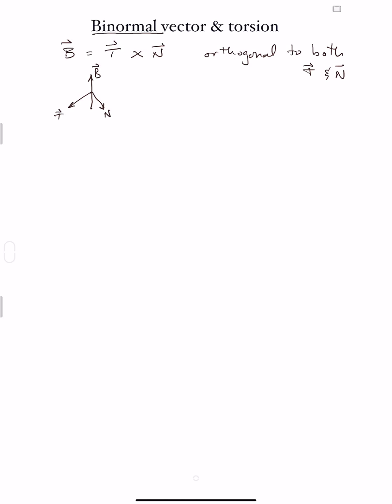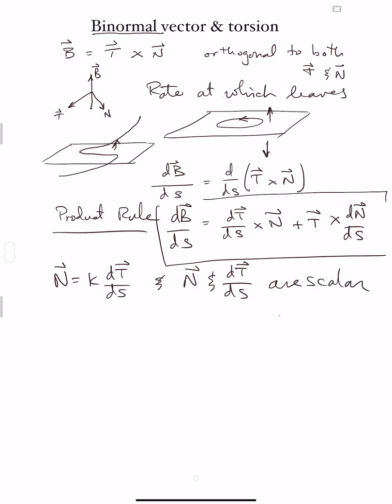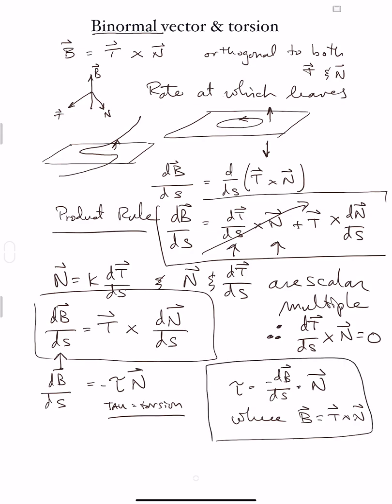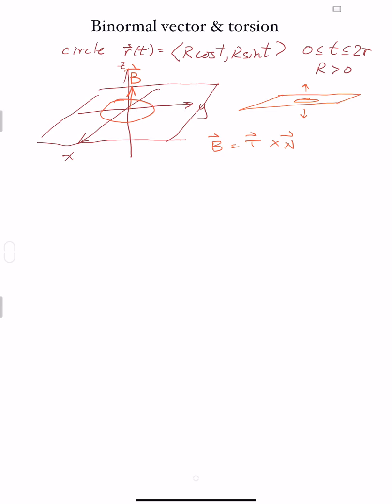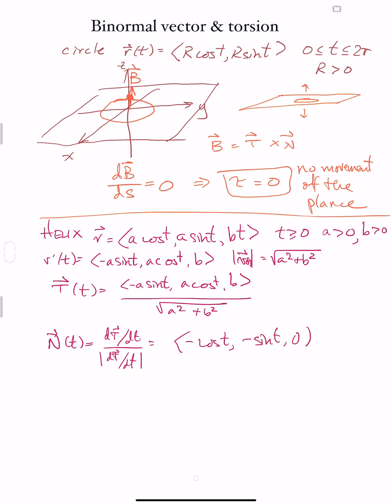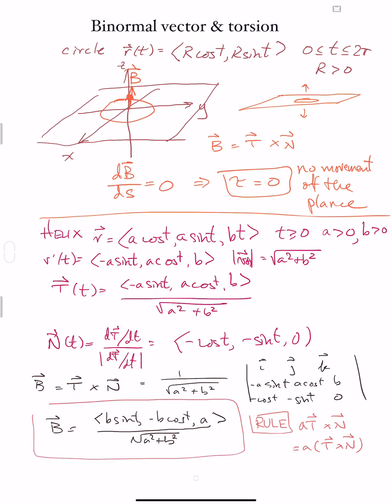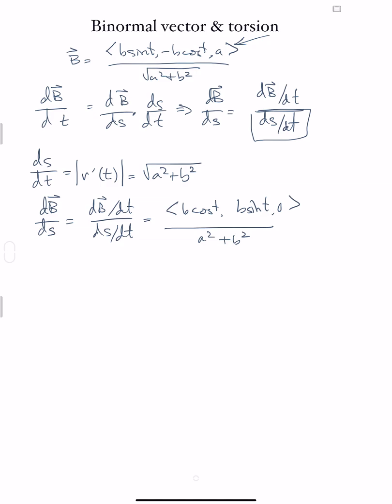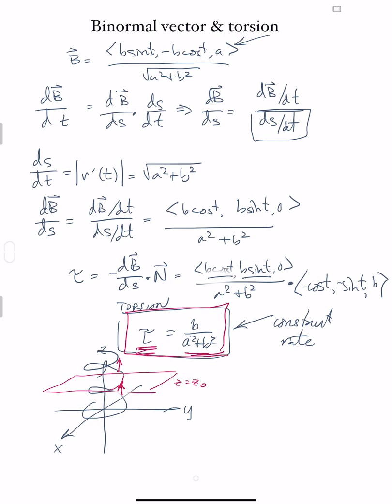OCC MAT252 Binormal Vector and Torsion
Computing the binormal vector and torsion for 3 dimensional trajectories.